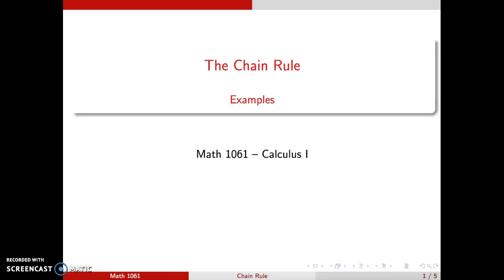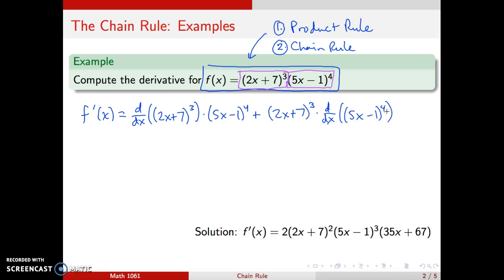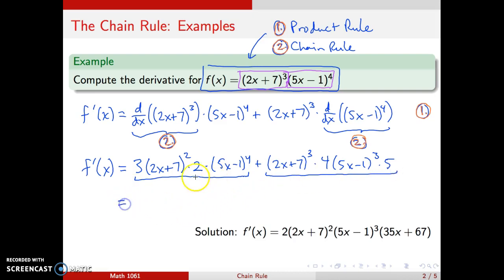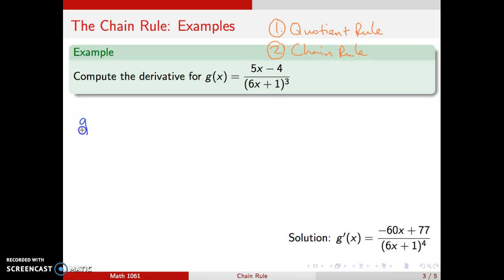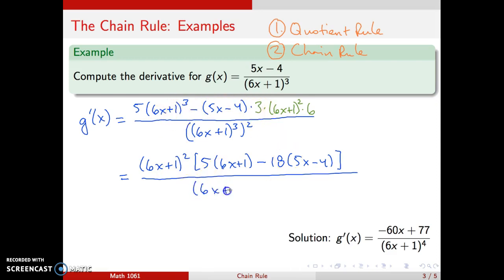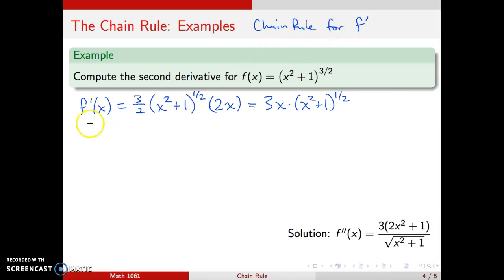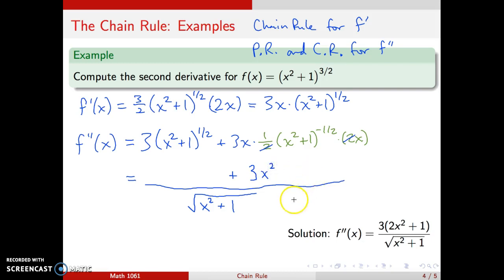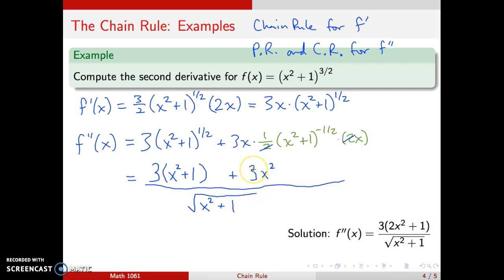The Chain Rule - Examples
Three examples of calculating derivatives that require the chain rule, in combination with other rules